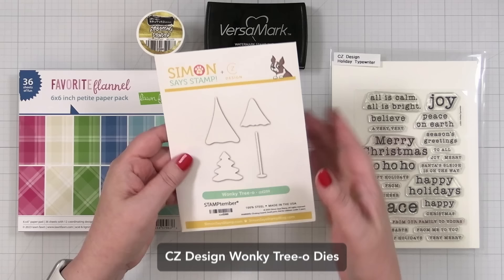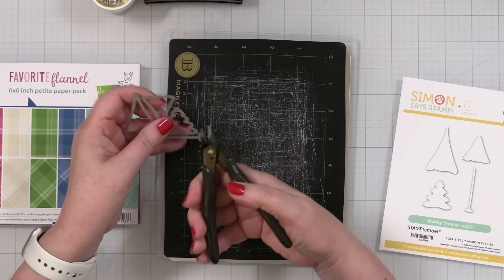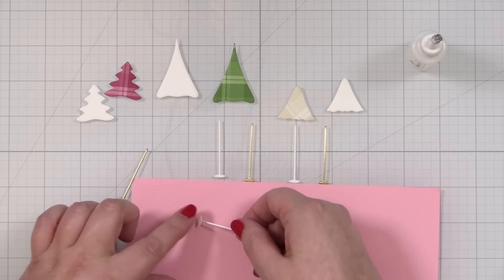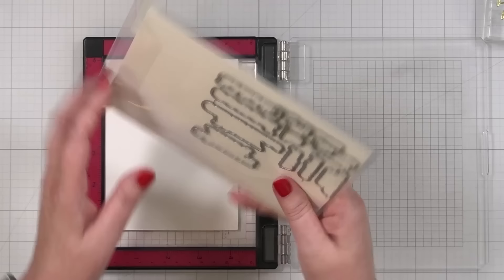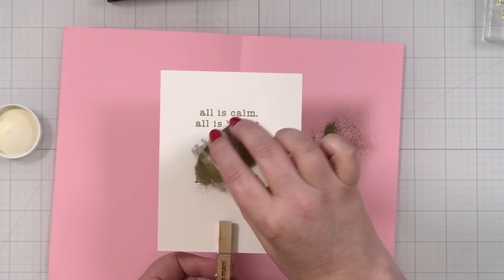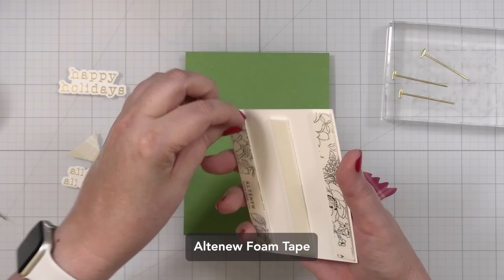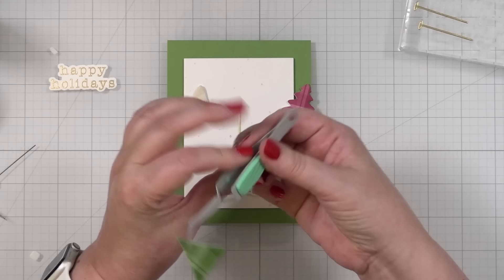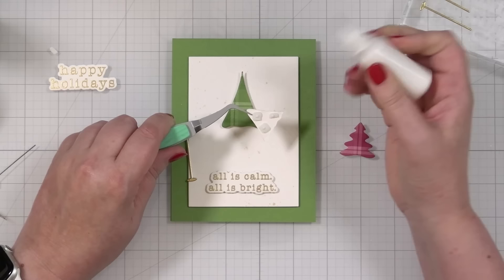Make Charming Wonky Trees with Your Patterned Papers!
• PenBlade 3-Pack

Today's mani color is Checkmake from Dazzle Dry.